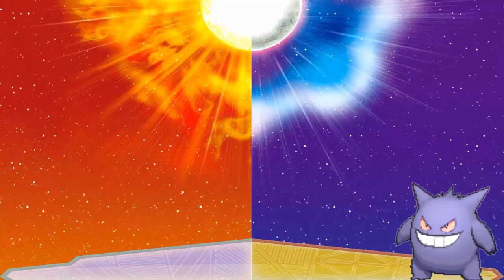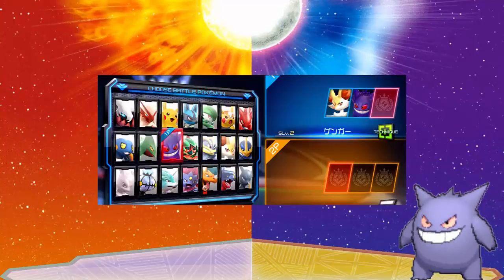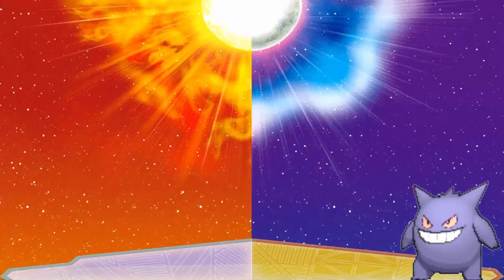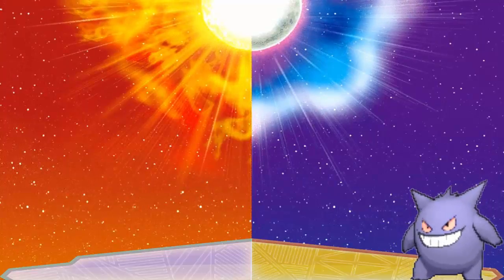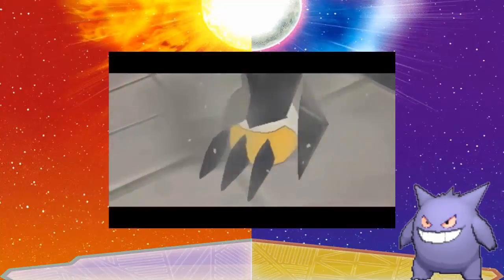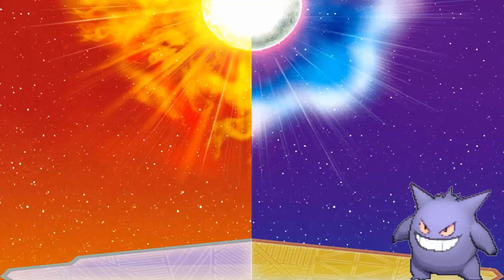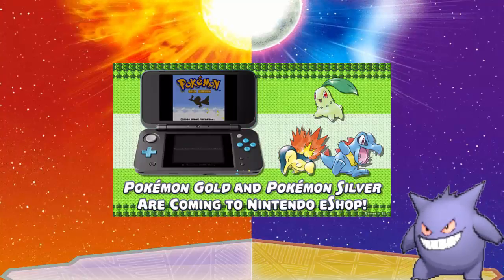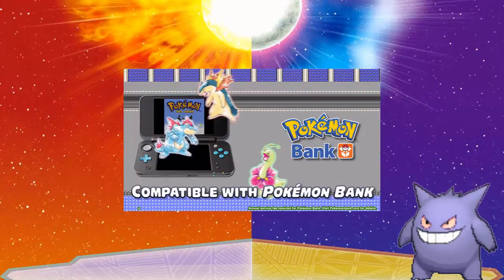Pokemon News! another Black and White 2?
Hey guys, pokemon just dropped some huge news on Pokemon and I'm here to give you a quick rundown.